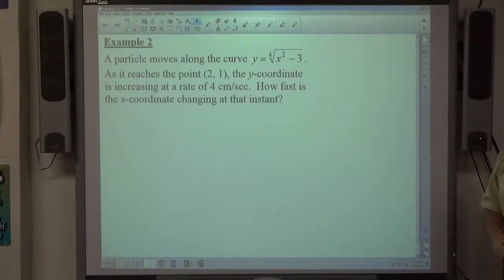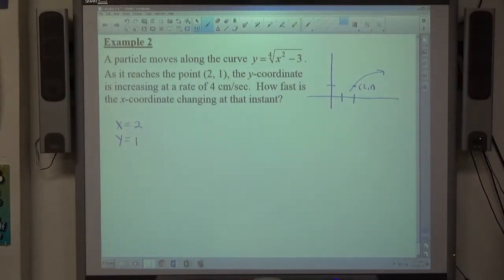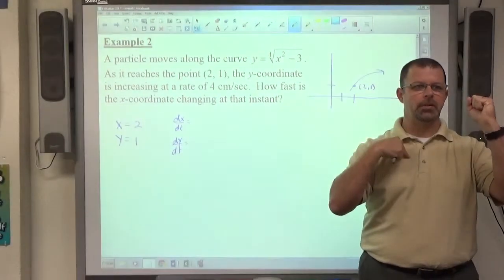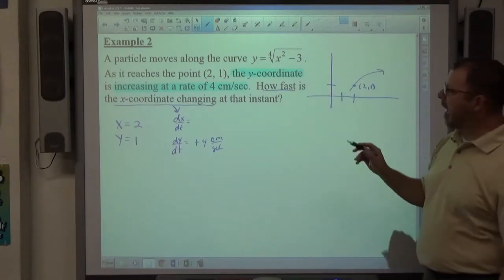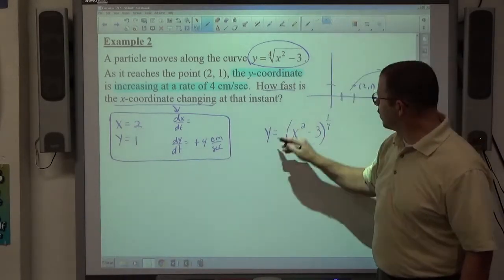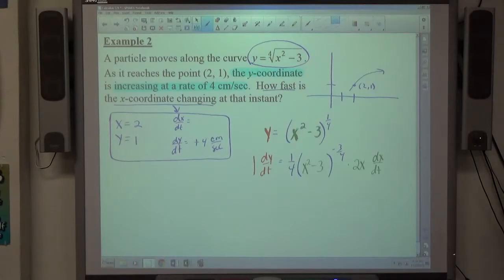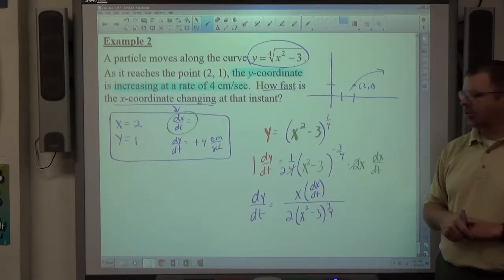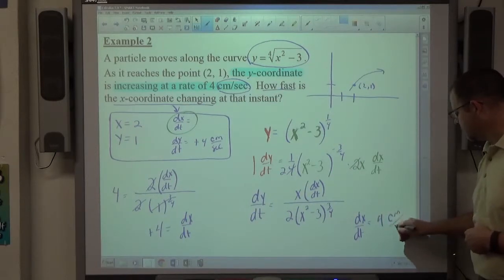Calculus 3.9 Example 2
Find dx/dt when you know x, y, dy/dt, and a relating equation.